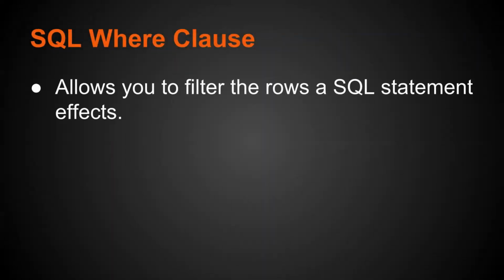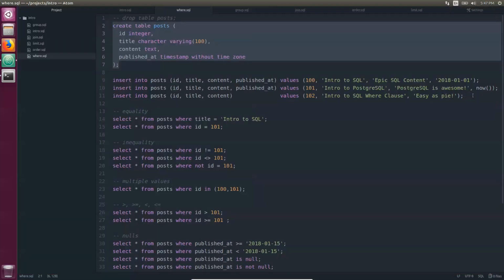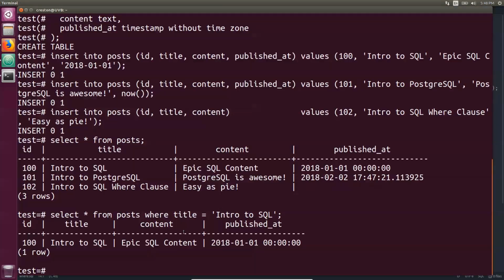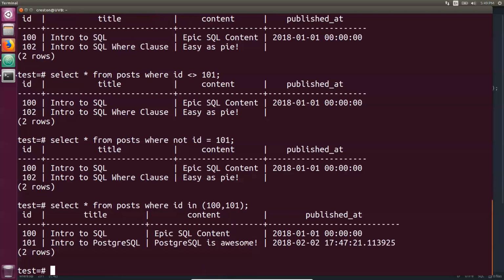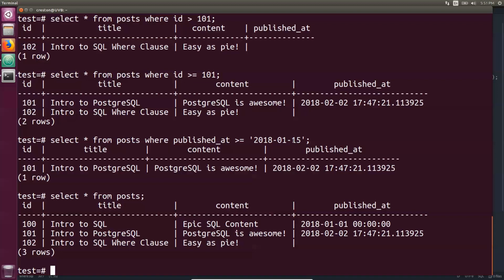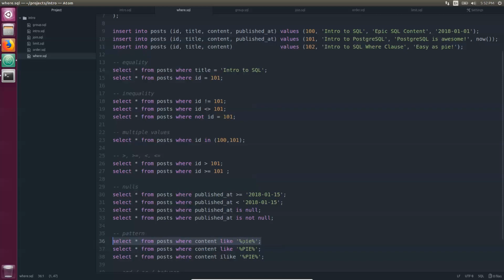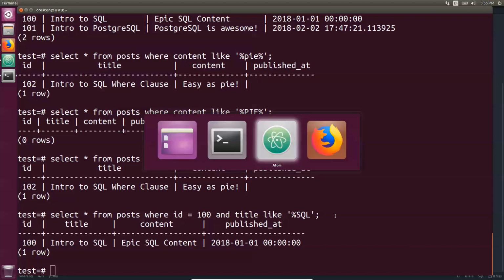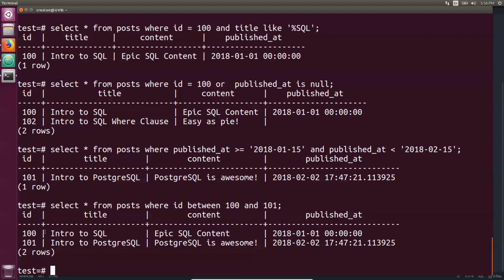SQL Where Clause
If you want to learn more, check out our free course SQL Boot Camp

Learn to to use the SQL where clause to filter records in your SQL statements. We demonstrate how to use checks for equality, inequality, less than, greater than, nulls, including the use of AND, OR and BETWEEN.